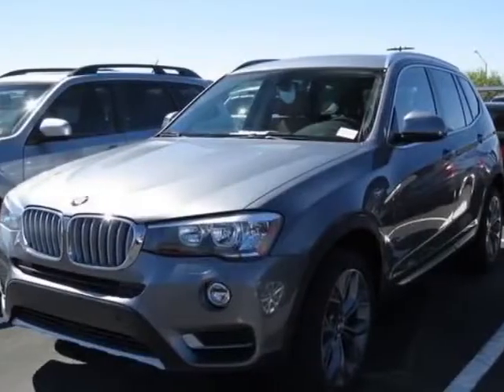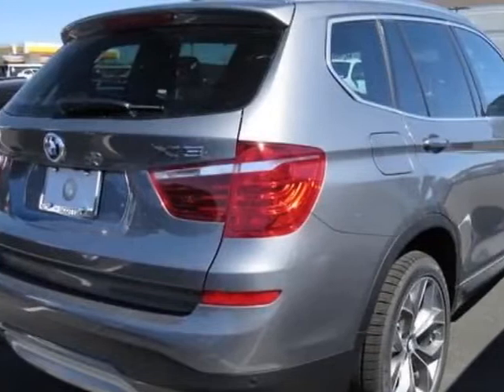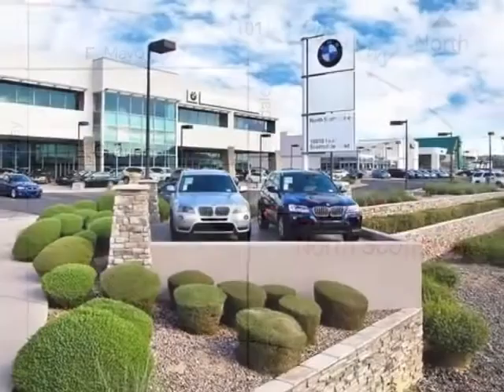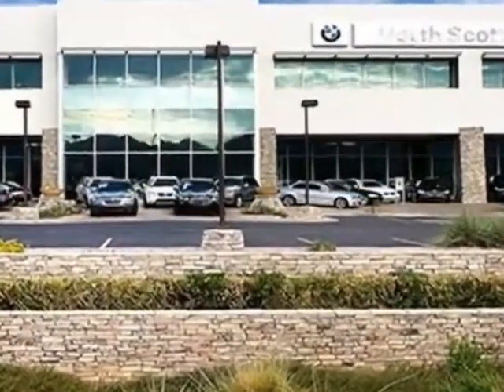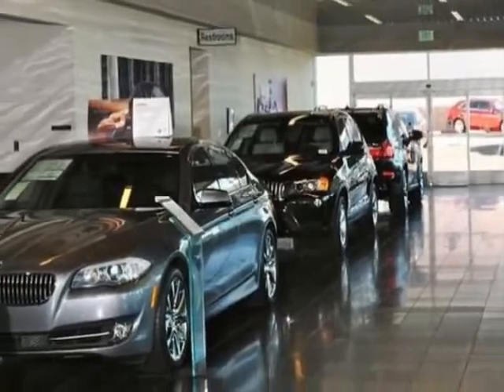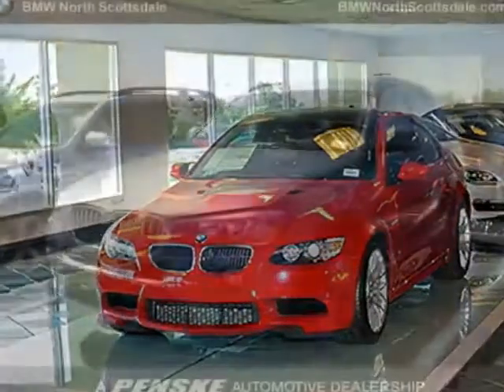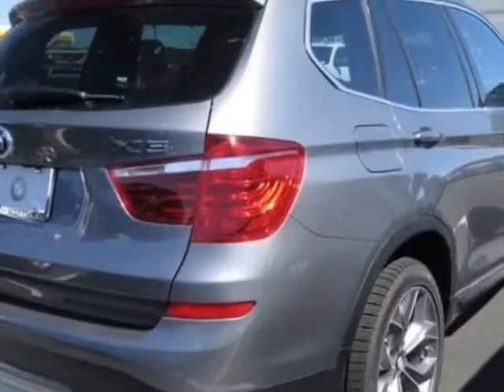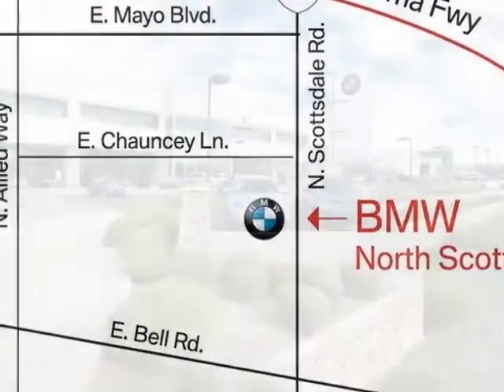2015 BMW X3 sDrive28i SUV - Phoenix, AZ